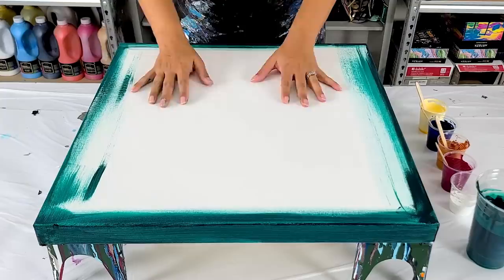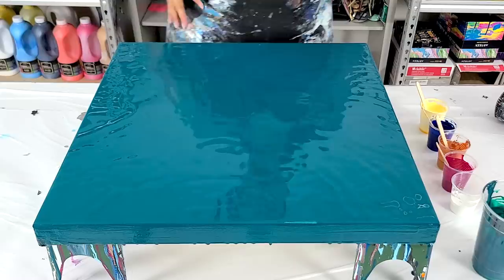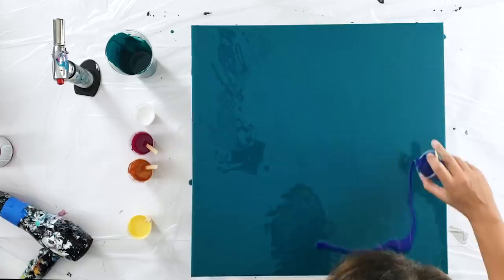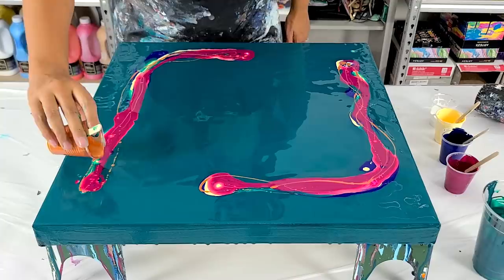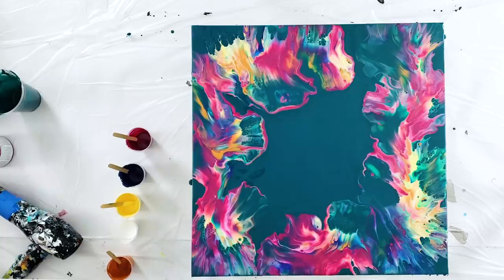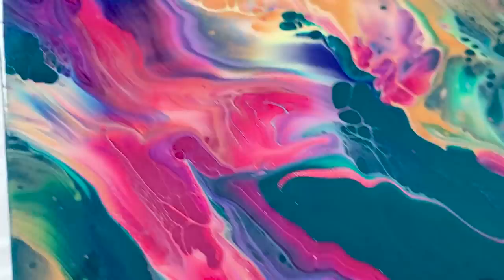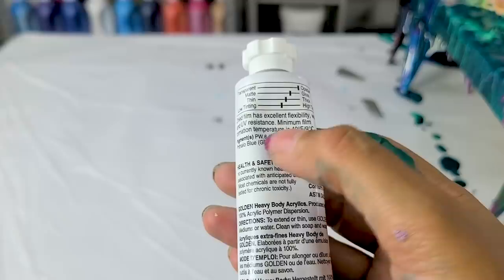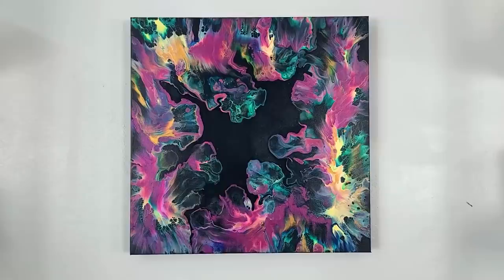Acrylic Pouring in Viridian GREEN - Flower Garden - Fluid Art - Abstract Painting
Had a ton of requests for green! Wanted to really mix my colors this time to get exactly what i want instead of what is offered out of the bottles! This one reminds me of a flower garden in bloom. Love the colors that i mixed. Let me know if you have any other color base recommendations!

Colors used: viridian + phthalo blue, gold + bronze, berry (deco art) + rose mader, azo yellow deep hue + titanium white, titanium white, phthalo blue + prussian blue
Base is mixed 25% regular pouring medium + water, the rest is paint and water only!
Canvas is 20x20in

Time Stamps:
0:00 intro
0:58 describing the green color
3:07 using the blow dryer in acrylic pouring
3:46 mixing your own acrylic colors
5:06 layering the colors for the acrylic pour painting side design
8:23 the blow out
11:23 wet result of acrylic pour painting
12:57 how to read an acrylic paint label (golden)
15:09 dried result of fluid art painting
16:51 happy painting